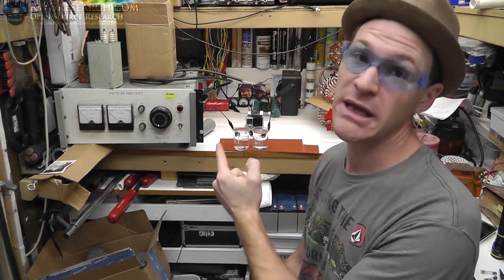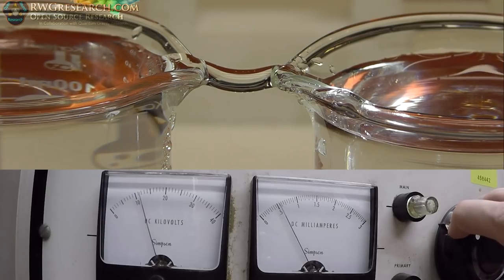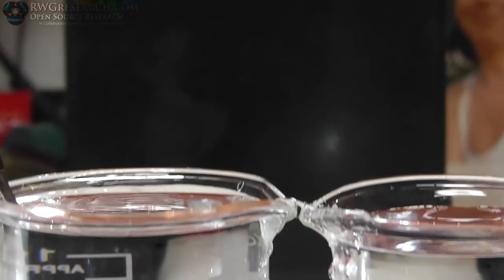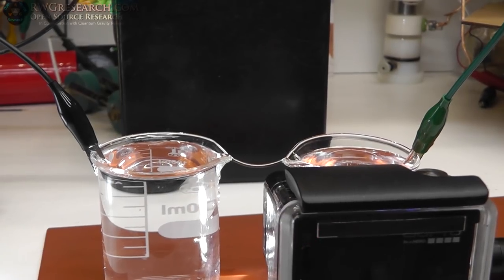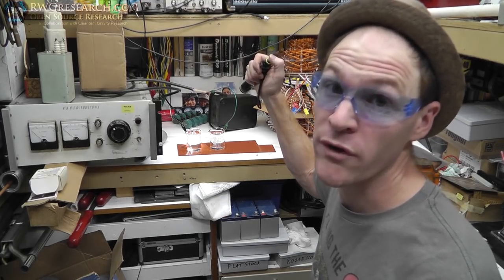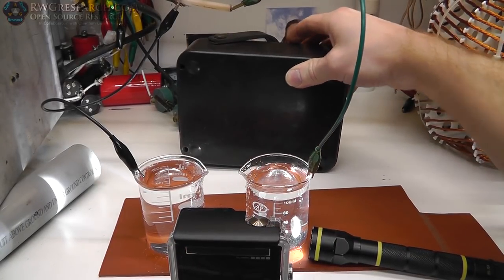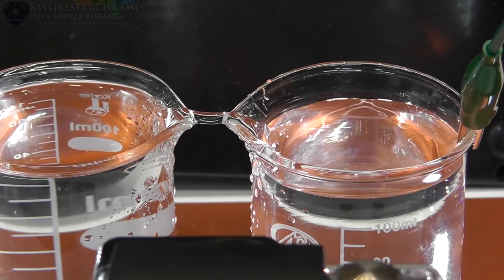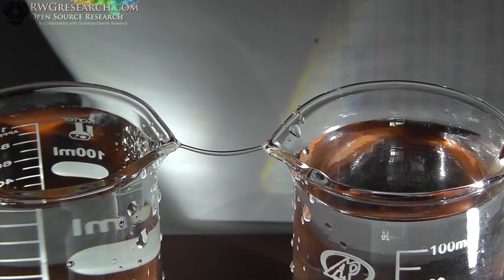Amazing High Voltage Water Bridge ( Water Thread) Defies Gravity! Fascinating Science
In this video i use high voltage to make a water Bridge ( Water Thread) that appears to Defies Gravity!! Quite cool!

however the understanding of whats going on is not very clear and I find that interesting...

The Fourth Phase of Water: Dr. Gerald Pollack at TEDxGuelphU

~Russ Gries